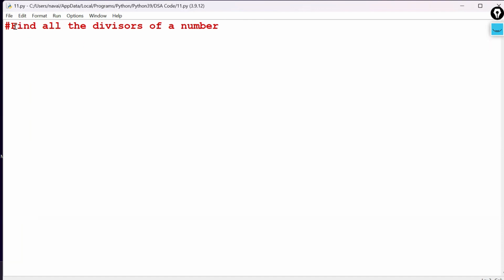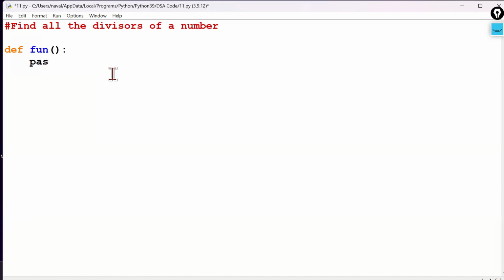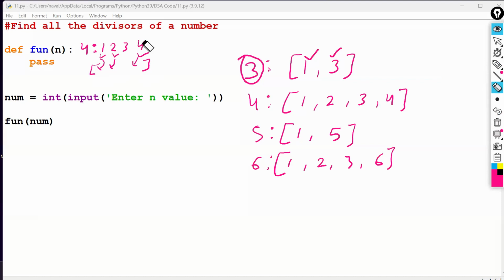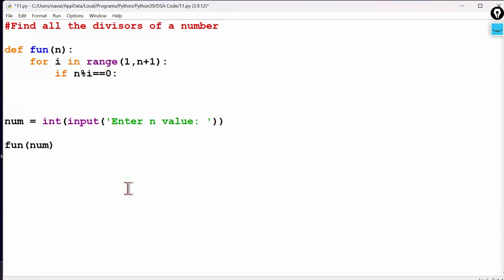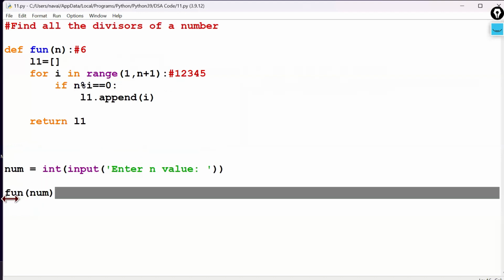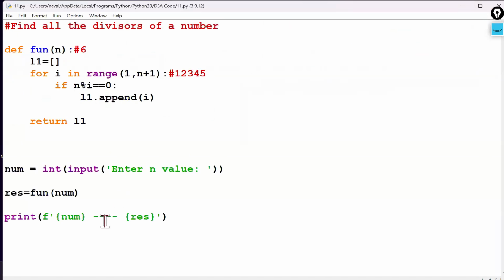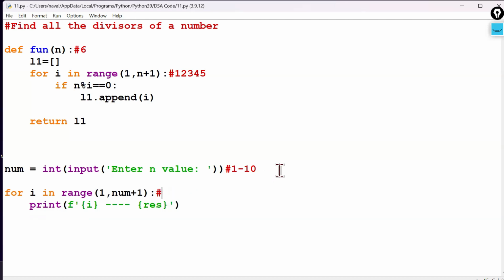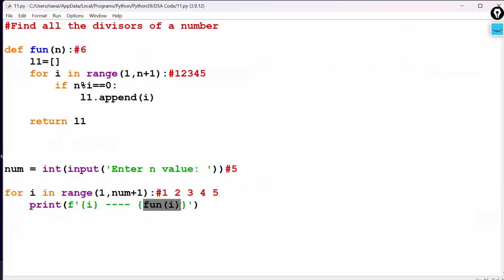Part-15: DSA with Python | Logic Building | Data Structure